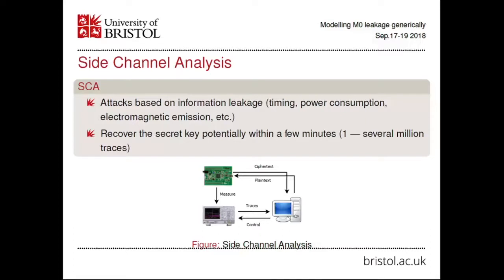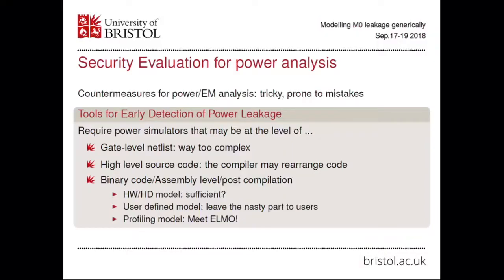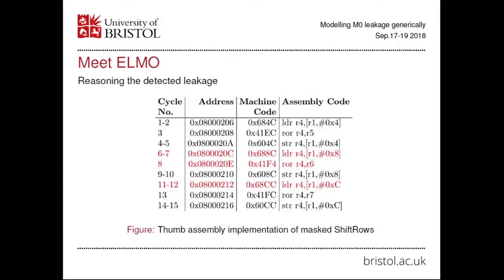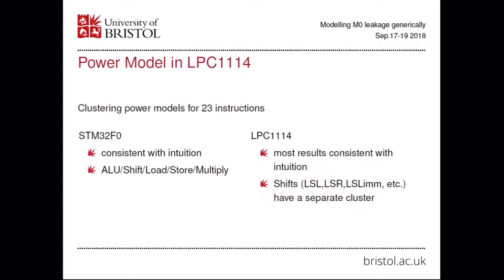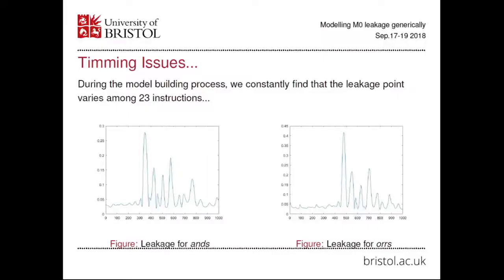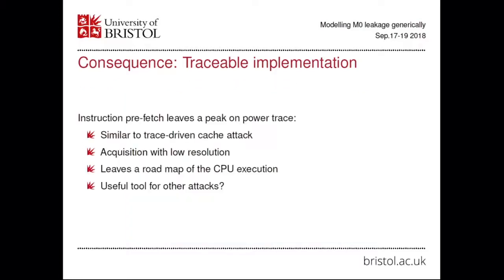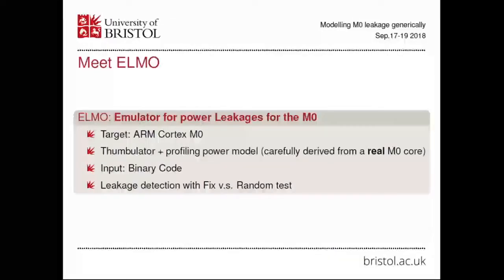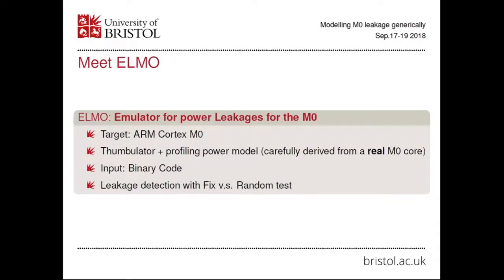Modeling M0 leakage generically - How different can leakages be among M0 devices? - Dr. Si Gao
Nowadays, side channel attacks are a severe threat for software-based cryptographic implementations. Because leakage strongly depends on the specifics of a device, for the same base architecture, e.g. a Cortex M0, different manufacturers’ implementations may lead to different side channel leakage. In this talk, we examine the leakage characteristics of two devices based on the Cortex M0 architecture. We also ask the question if some of our previous work (the M0 power leakage emulator ELMO) is applicable to different M0 implementations. In addition, we discuss, from a security perspective, the possible impacts of some implementation-specific features of the two M0 implementations.

Dr. Si Gao is a research associate in the cryptography and information security group of the University of Bristol.